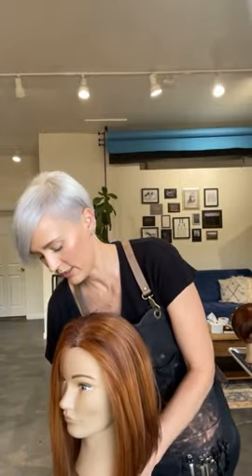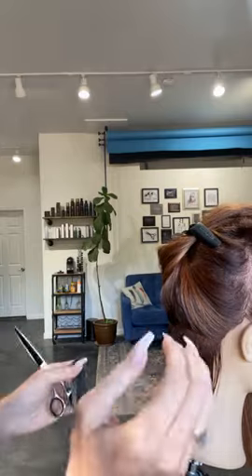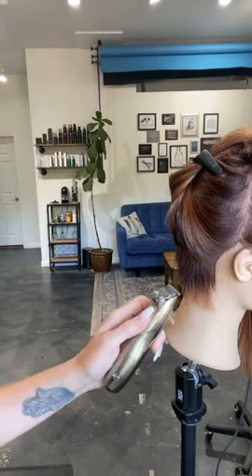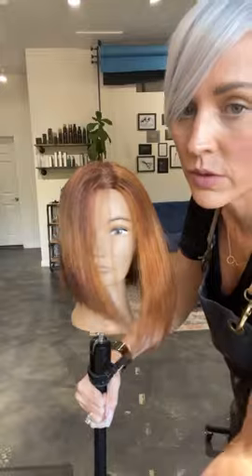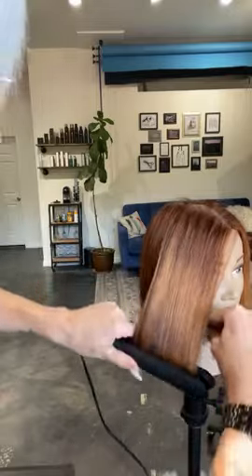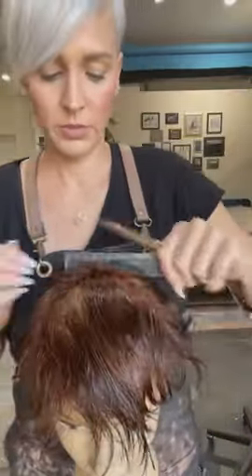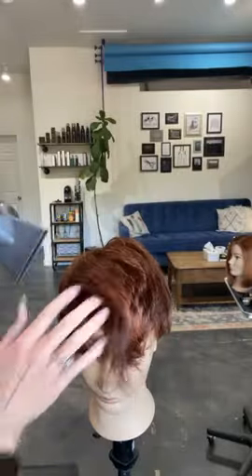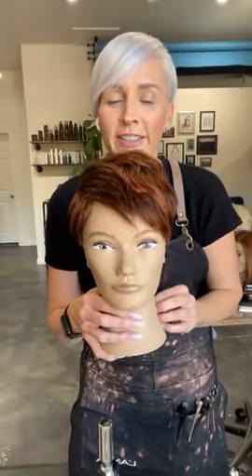Perfect Bob Haircut Tutorial Step by step & Short Pixie Cuts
How to cut Bob Haircut & Easy Short Pixie cut for women. Bobs have proved short hair can be just as dynamic and open to a wide range of styles as long hair.
Sharing great cutting techniques and tips.